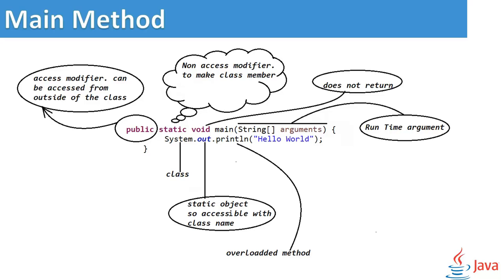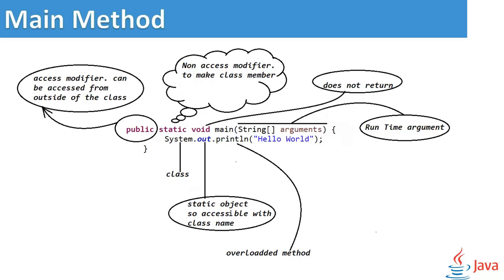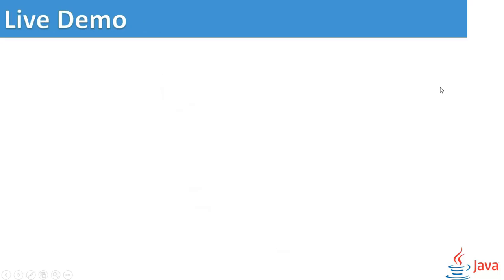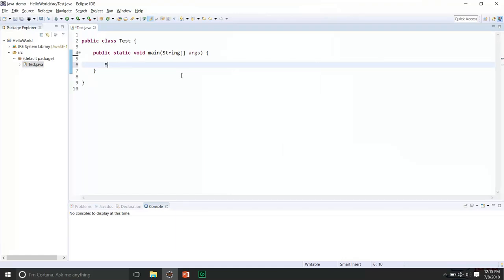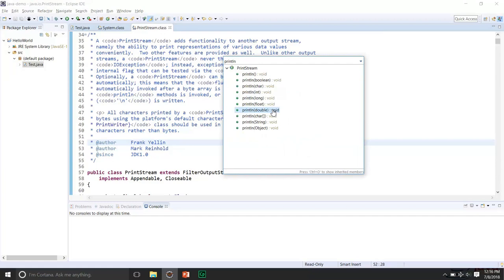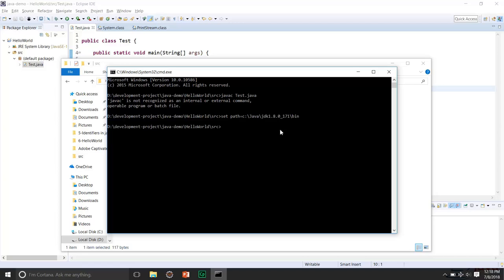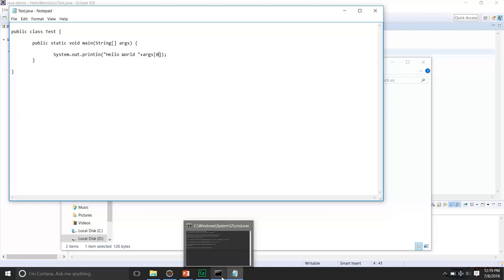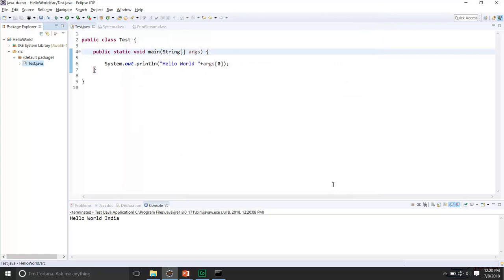Java Hello World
Java Hello World. Detail discussion related to Public, static, void main. and Live run or java hello World